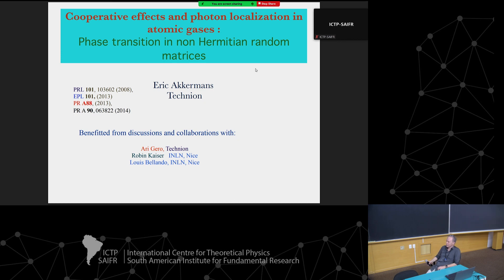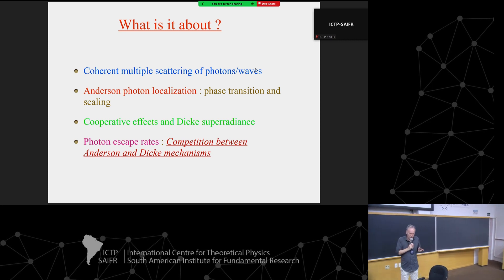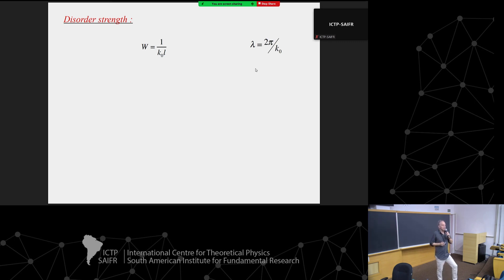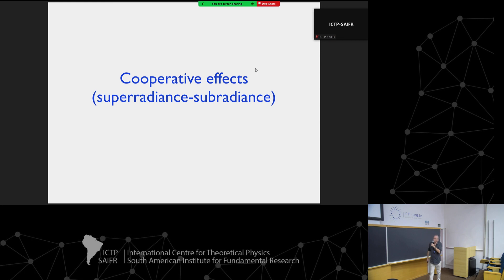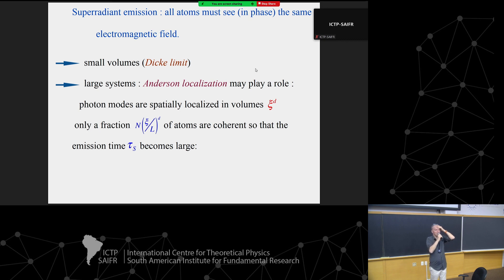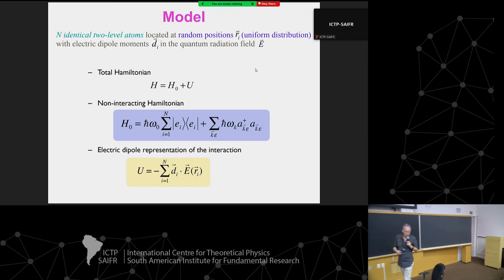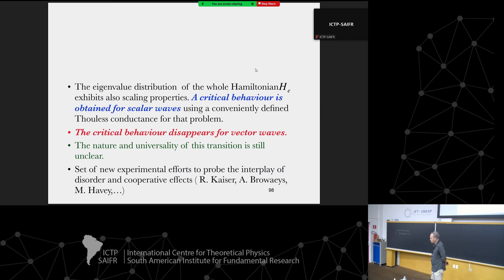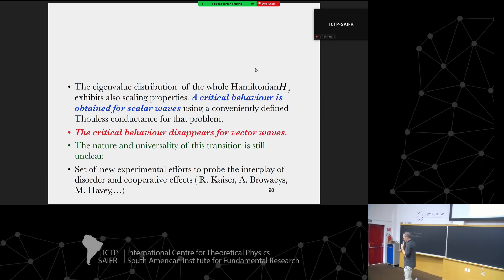Eric Akkermans: Mesoscopic physics of photons - Class 3 of 3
ICTP-SAIFR
School on Light and Cold Atoms

Speakers:
Eric Akkermans (Technion, Israel): Mesoscopic physics of photons